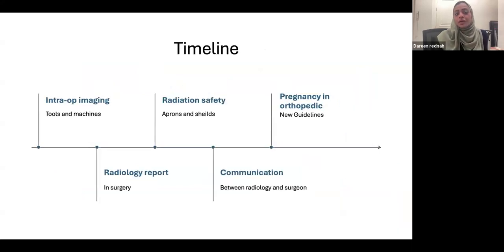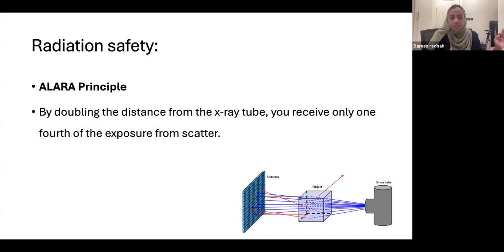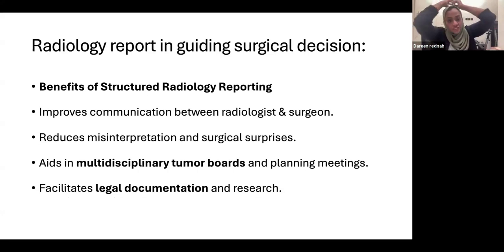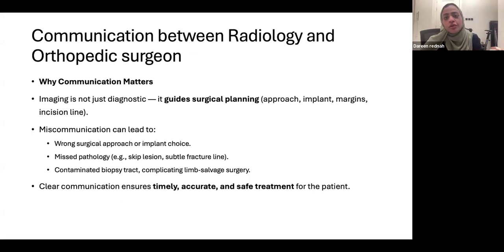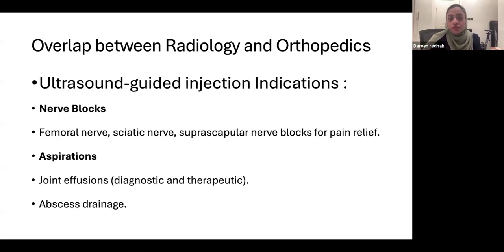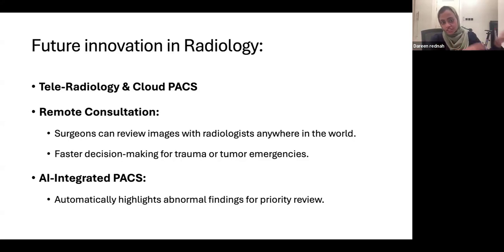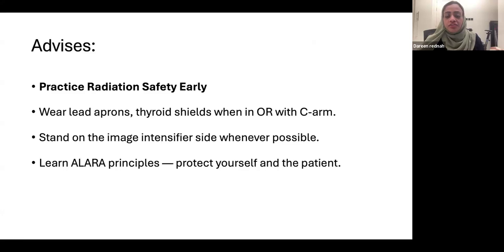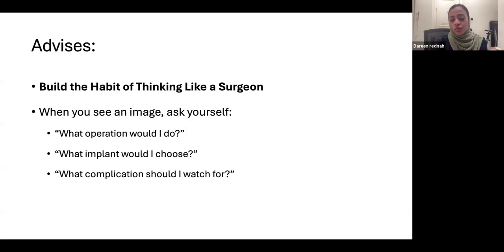Imaging in Orthopedic Surgery